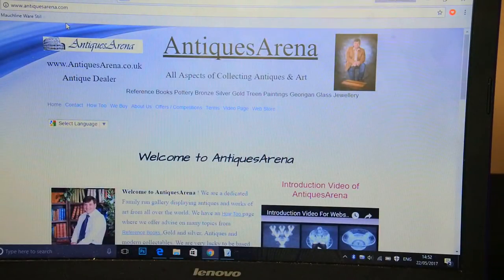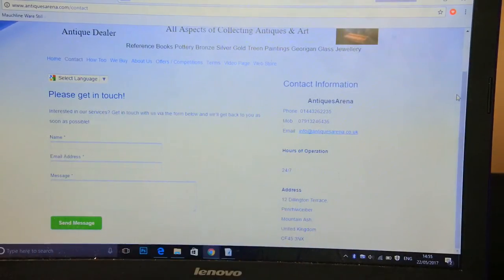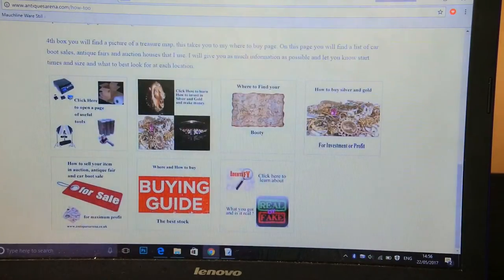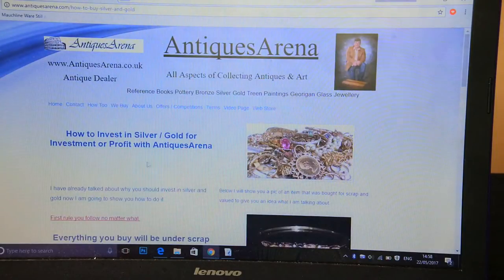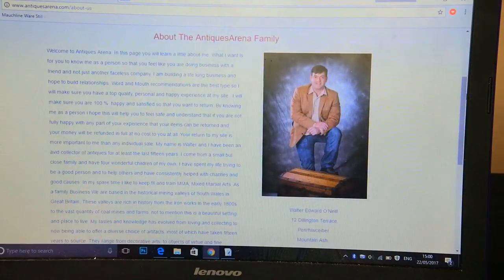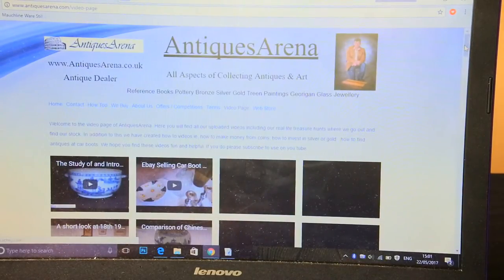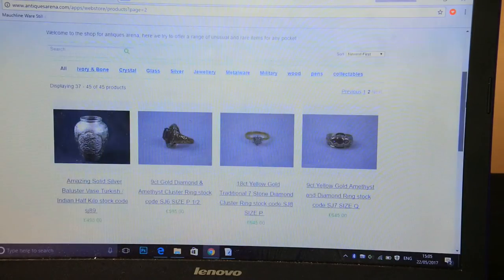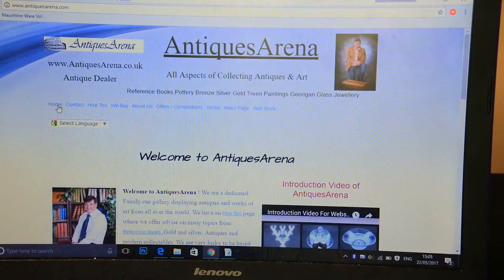Close Look At My Website Antiquesarena What i Offer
Hi guys, as you know i am not happy with the way my website is going, i mentioned this in a video the other day and i have been asked to show my site, so here is a close look hope you find it interesting, i am interested in a new site but would have to be cheap.